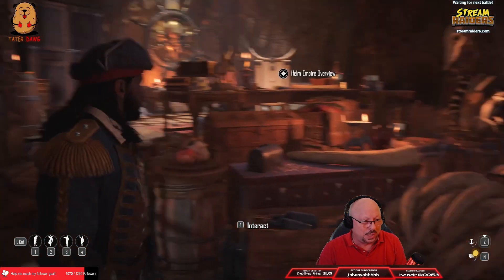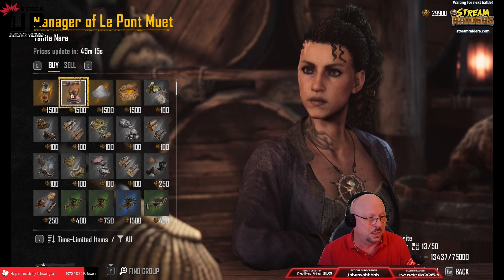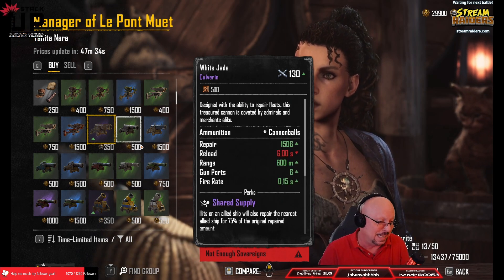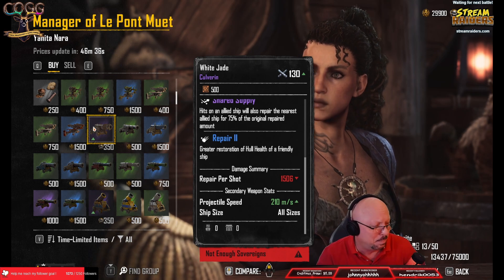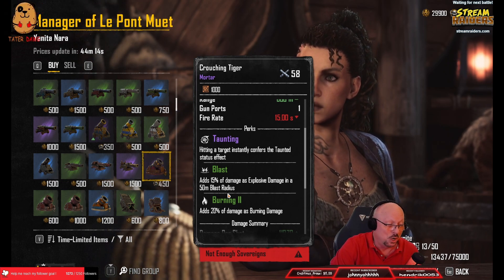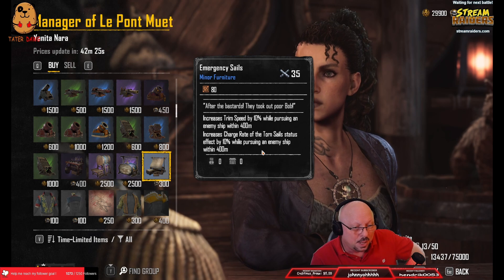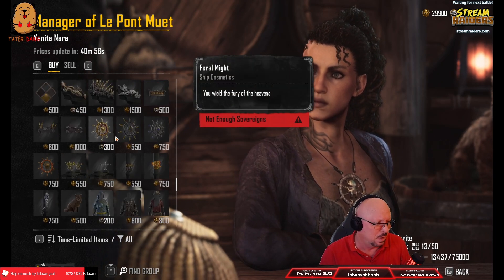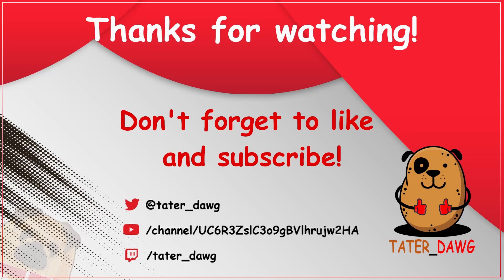Skull & Bones Season 3 New Content Pt. 4 of 7 - What's new with Yanita and the Black Market??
Hello, Howdy and welcome to this Skull & Bones video with the Tater_Dawg!  This video is the 4th of 7 videos I am releasing that go over the various new content for Season 3 of Skull & Bones and covers What's new with Yanita and the Black Market!  This content was clipped from my August 23rd early Red Shirt Friday stream on Twitch.  Enjoy the vid!

00:00  Tater_Dawg Intro
00:08  Welcome!  What am I covering?  The Black Market!
00:57  What new stuff does Yanita have?
01:18  Rotating items for Po8
02:16  Items and materials still available
03:10  New Sovereign items available
04:05  White Jade healing Culverin
05:04  Thousand-Year Monsoon Bombard
06:49  Crouching Tiger Mortor - Fire Mortar!
07:45  Spiteful Spikes Station Furniture
09:03  Emergency Sails Furniture
09:59  Cosmetics
10:48  Celestial Dance Armor
12:17  Tater_Dawg outro and socials tags

Check out all 7 Videos I'm releasing in this series of Skull & Bones new Season 3 content review!

Not a World of Warships player, but want to be?